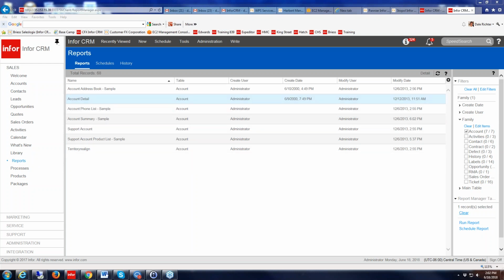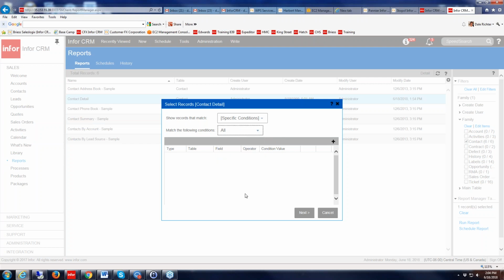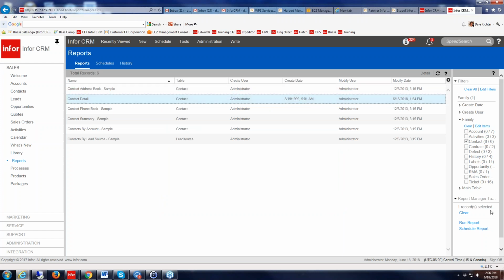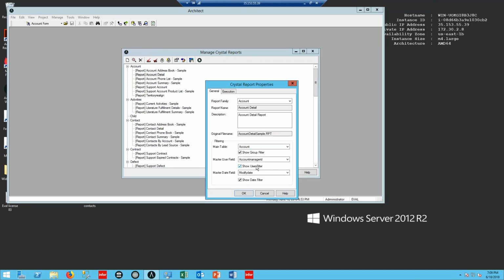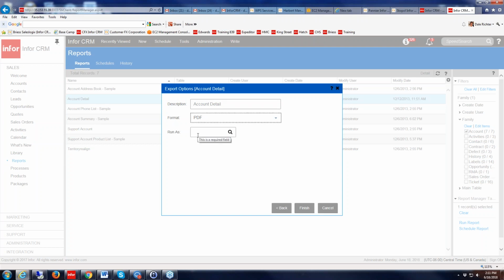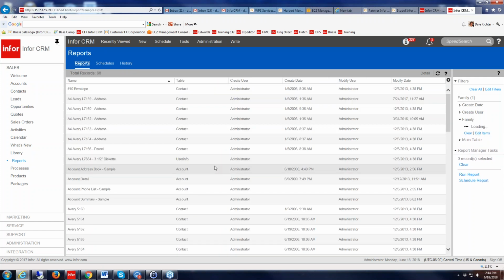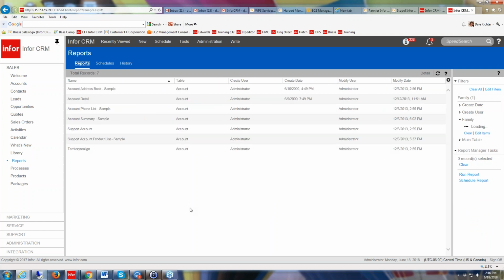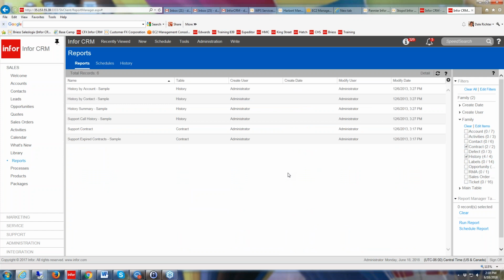Infor CRM Web v8.x - Navigating Reports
View this training workshop to learn more about the Reports area of Infor CRM Web.